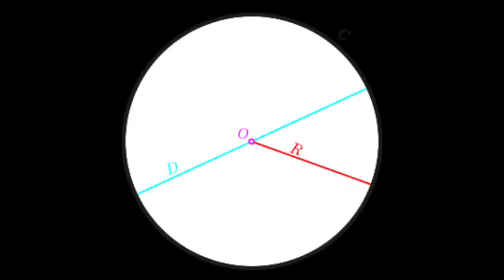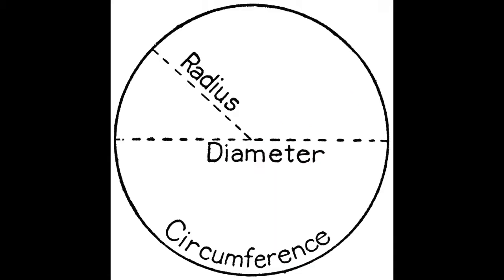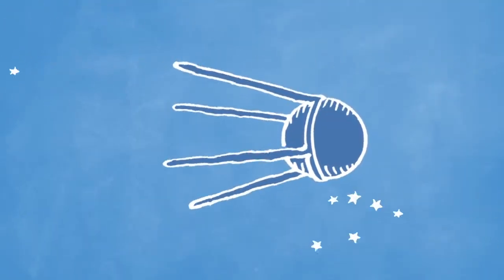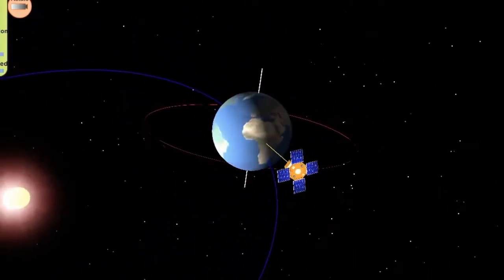Project Conic Sections: Circle